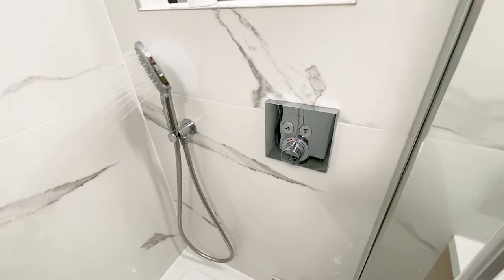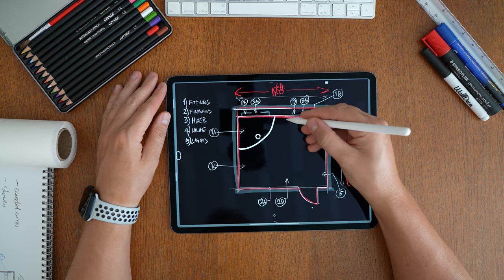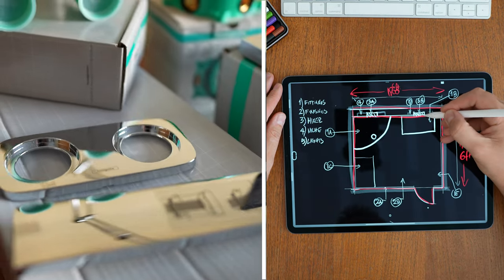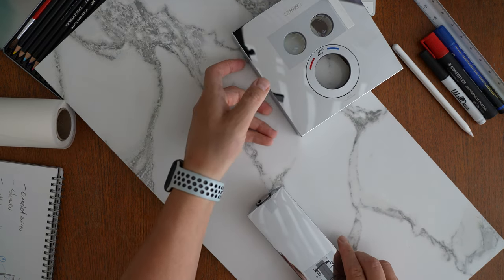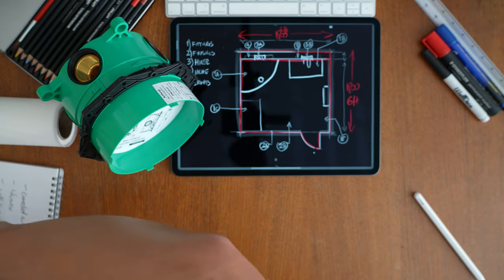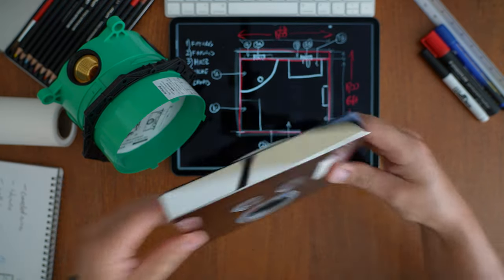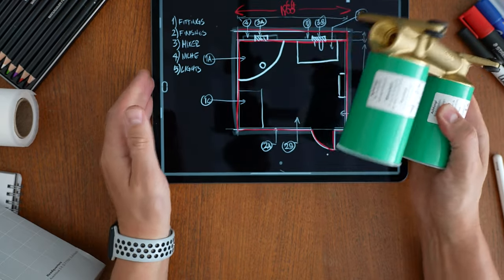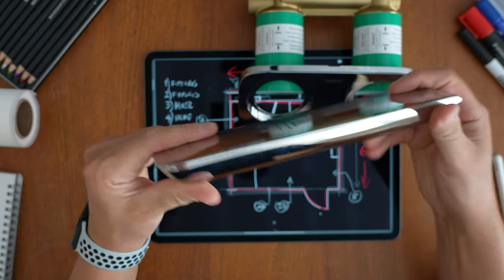LOFT CONVERSION IDEAS - LOFT BATHROOM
BATHROOM Renovation. How to design small bathroom.

LOFT CONVERSION UK.

This beautiful modern loft conversion has been designed and built by the London Loft Company in North London. This is an excellent example of how unused loft space can be turned into two spacious loft bedrooms and a loft bathroom.

DESIGN & BUILD BY THE BARENT LOFT COMPANY LONDON.

What is the average COST of a LOFT CONVERSION in the UK?
On average, a loft conversion will cost between £55,000 - £85,000.

The main factors which will affect costs for your loft conversions:
a) The type of loft conversion
b) Size of conversion
c) Quality of build and materials
d) Your location

Loft conversions in London are fast becoming one of the most popular ways to add more space to your a home.
Loft conversions are one of the best ways to add extra space to your home, without extending its overall footprint.

LOFT CONVERSION IDEAS
1. LET YOUR BED TAKE CENTRE STAGE
2. MAXIMISE THE DAYLIGHT IN YOUR LOFT CONVERSION - velux windows
3. INCORPORATE A STYLISH BATHROOM INTO YOUR LOFT CONVERSION
4. CREATE A HOME OFFICE IN YOUR LOFT CONVERSION DESIGN
5. DESIGN A DRESSING ROOM IN YOUR LOFT CONVERSION
6. USE EAVES SPACE WISELY FOR FITTINGS AND STORAGE
7. FIND STORAGE SOLUTIONS DESIGNED TO FIT AWKWARD SPACES
8. CREATE INTEREST WITH A FEATURE WALL IN YOUR LOFT CONVERSION
9. KEEP BEAMS VISIBLE FOR STRUCTURE
10. GET THE LOFT EXTENSION'S STAIRS JUST RIGHT
11. THINK CAREFULLY ABOUT THE EXTERIOR
12. CREATE A GUEST BEDROOM OUT OF A SMALL LOFT CONVERSION

Whether you are looking to add an extra guest bedroom, a stunning master suite, a quiet new home office or even a teenage den, there are so many ways a loft conversion can be utilised that it usually isn't hard to find a solution that fits.
A well-designed loft conversion can also add value to your property — plus they are the most cost-effective means of adding space, particularly when compared with extending out or adding a new basement.
Despite their many benefits, there is plenty to consider before embarking on a loft conversion project. Some projects not only require the existing space to be converted, but it might also be necessary to extend the roof in order to increase the available headroom and space.

LOFT BATHROOM - good idea?
Many people choose to include a bathroom within their loft conversion — and it is really something of a must if you plan on locating a bedroom up there.
Loft conversion bathrooms also require careful planning due to the presence of sloping eaves and the restricted head height beneath them. Tips for loft bathroom:
- Place a shower where there is full headroom
- Wall-mounted sanitaryware helps make a small bathroom appear more spacious.
 - A bath can be tucked under the loft eaves
 - A wetroom can be a space-efficient option, but needs full tanking

LOFT STAIRCASE
Where is the best place for a loft conversion staircase?
The ideal location for a staircase to land is in line with the roof ridge: this will make best use of the available height above the staircase.
In practice, the actual position of your loft conversion stairs will depend upon the layout of the floor below, and where necessary the available height can be achieved using dormer windows or adding a rooflight above the staircase or, if appropriate, converting a hip roof end to a gable.

Loft conversions LONDON.

LOFT CONVERSION ARCHITECT
While you can design a loft conversion yourself, employing the services of an architect or designer is advisable.
Another alternative is a specialist loft conversion design and build company. For an all-inclusive service (and price) then a design and build contractor is a great option.